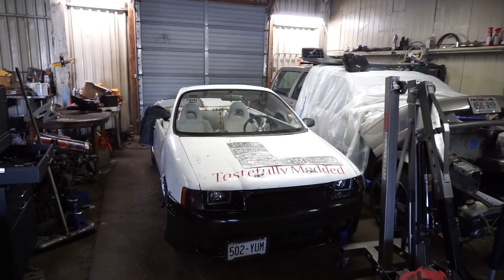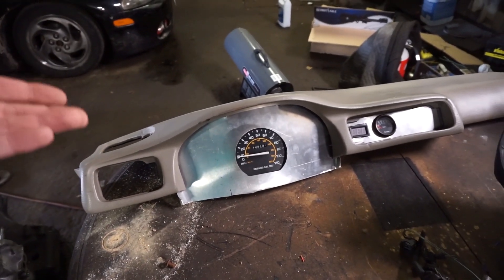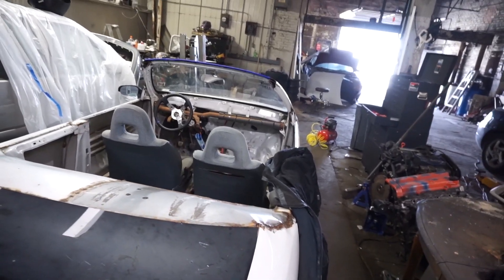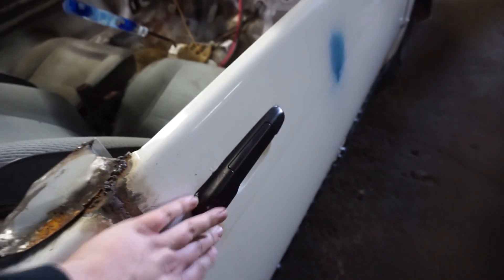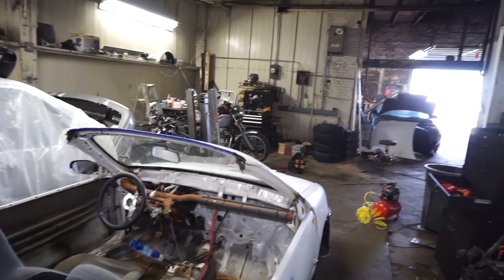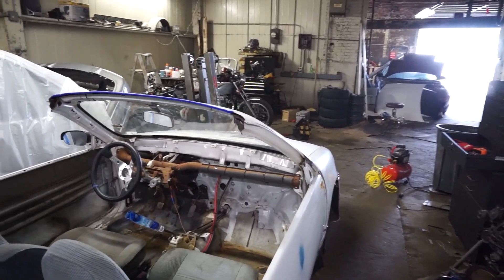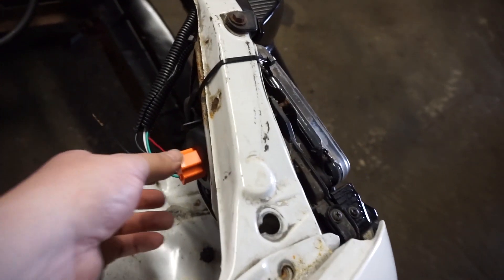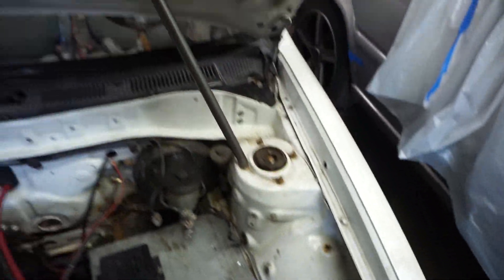Making A Custom Wiring Harness - Electric Car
Here I'm using bits of old wiring harness, some bulk eBay electrical pieces, and some cheap projector headlights. One step closer to the first street drive of this thing. Note this isn't 100 percent the correct way to do all this, I'm just making this quick and dirty. But I am still soldering and using heat shrink so I have good intentions at least.